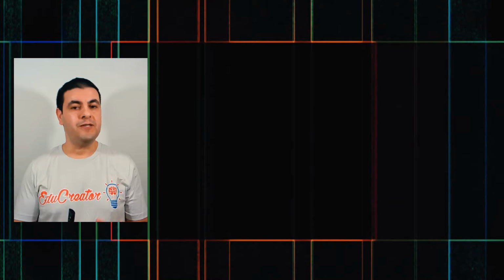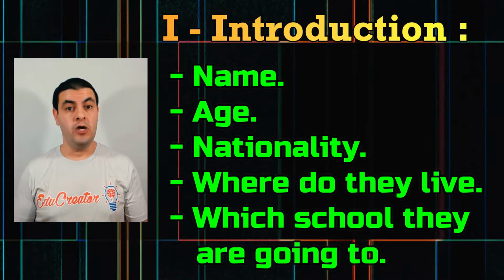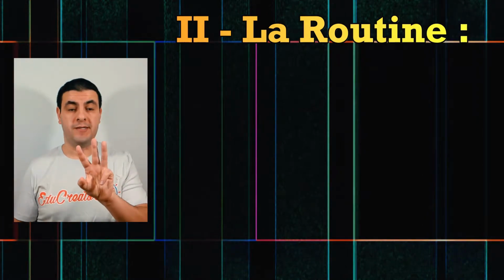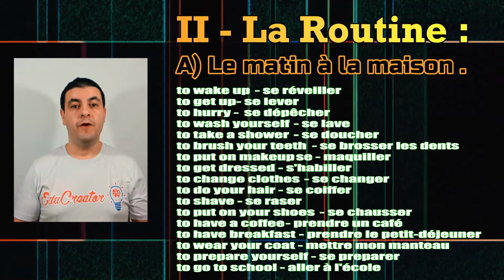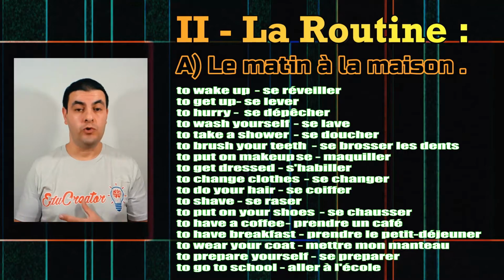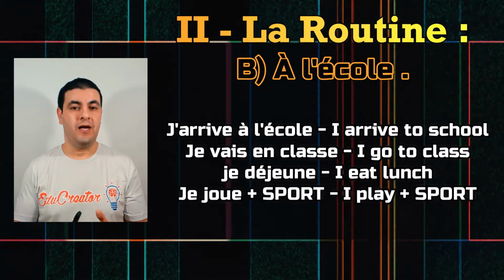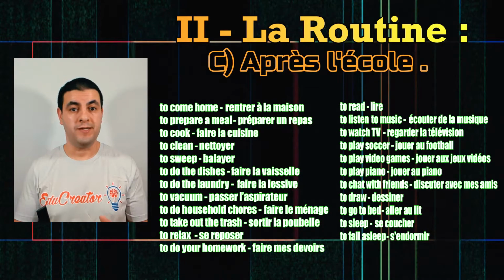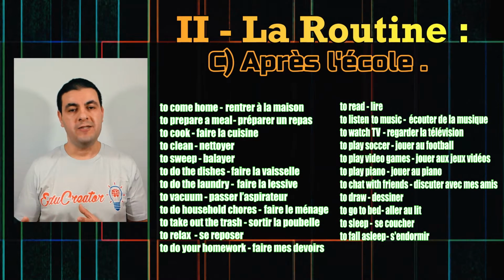Projet: Ma Routine ~ My Daily Routine ~ Explication - Instructions - Exemples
Link 1: Google Sheet Script Sample
TEACHERS! I will also try to post some worksheets, in the future to go with the videos.
Like our facebook pages:
Amazon Store
*We also have a large collection of t-shirts, in our store, for both Students & Teachers. Check them out, they come in different sizes and colors, available for Men, Women & Kids.
Here are the Shirts Links:
EduCreator SHIRTS
FRENCH TEACHER SHIRTS
WORLD LANGUAGES TEACHERS